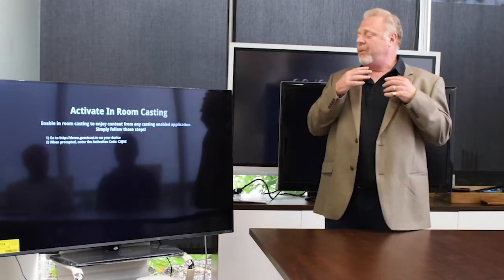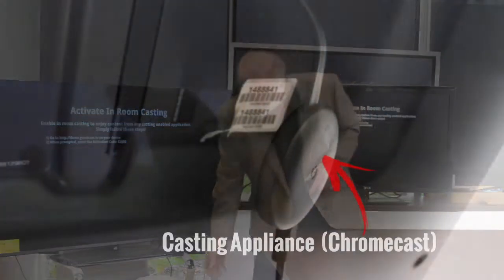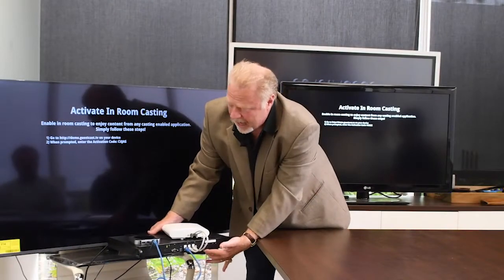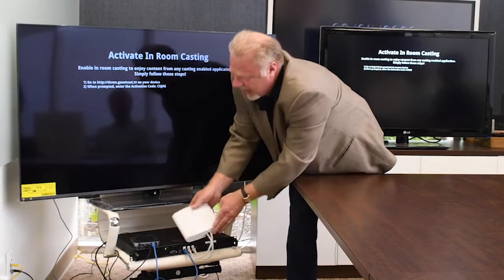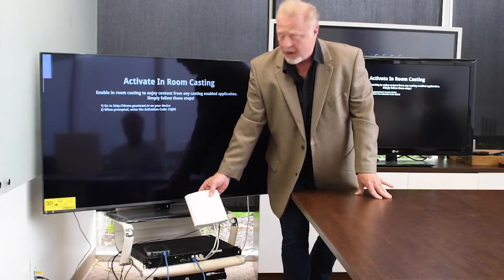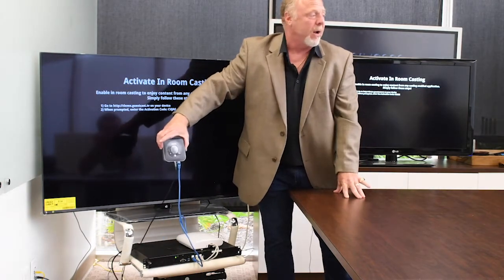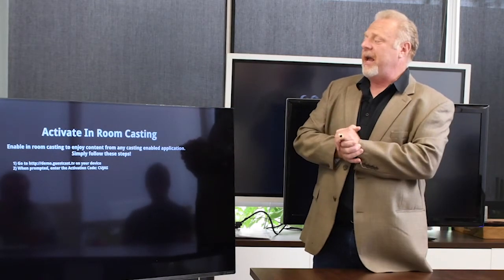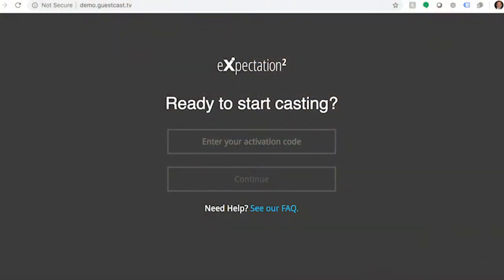KniCast - Provide Guests with a Seamless Device-to-Television Casting Solution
KniCast allows hotel or property guests to easily connect their device to the guestroom television to cast their content and watch it on the larger screen.

Easy-to-use: Guests can easily connect their device to the Guestroom Television and use their phone as a remote
Secure: Automatic time-out feature disconnects device to prepare for room turnover; pin code prevents signal confusion throughout the property
Customizable: Customize your casting landing page to highlight your brand; easily control the amount of bandwidth allocated to KniCast
Compact: Entire solution utilizes only 1 Rack Unit (RU) in your Main Distribution Frame (MDF)
All-Inclusive: Depending on your needs, KniTec can also provide installation and design services